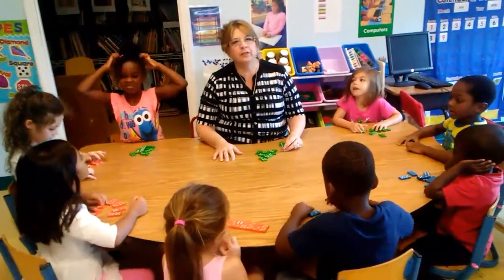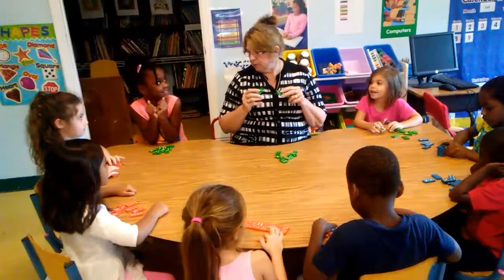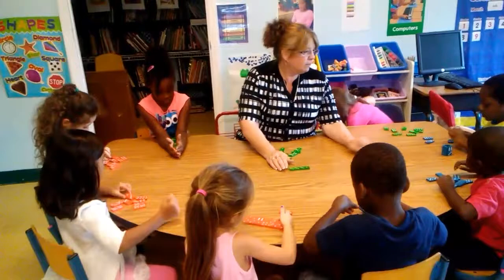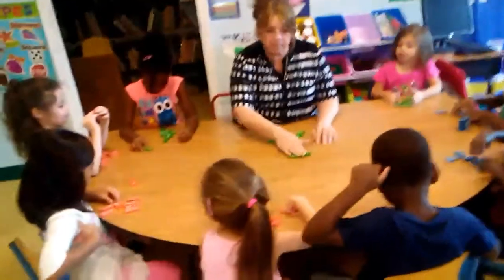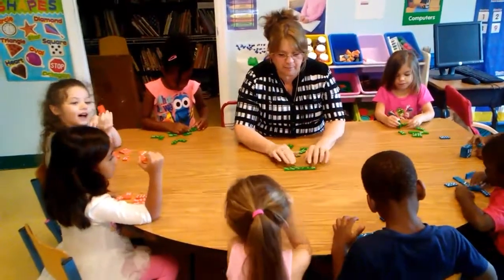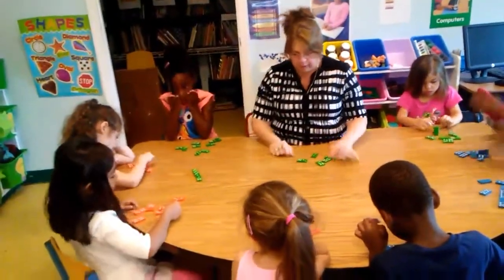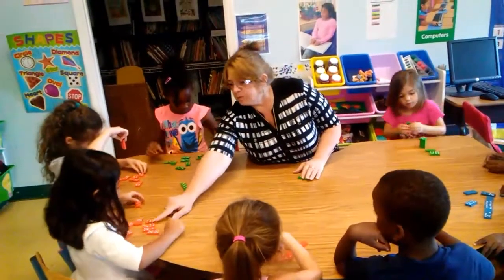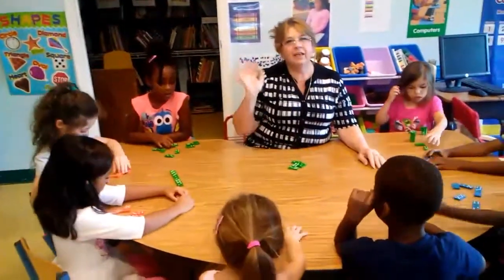Teaching Preschool at Home - Dynamic Dominoes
Dynamic Dominoes

In this lesson, children will be introduced to a variety of beginning math concepts using dominoes.

LEARNING GOALS:

This lesson will help toddlers and preschoolers meet the following educational standards:

Understand numbers, ways of representing numbers, relationships among numbers and number systems

Understand patterns, relations and functions

Represent and analyze mathematical situations and structures using algebraic symbols

LEARNING TARGETS:

After this lesson, toddlers and preschoolers should be more proficient at:

Counting with understanding and recognizing “how many” in sets of objects

Developing an understanding of the relative position and magnitude of whole numbers and of ordinal and cardinal numbers and their connections

Connecting number words and numerals to the quantities that they represent, using various physical models and representations

Sorting, classifying and ordering objects by size, number and other properties

Recognizing, describing and extending patterns such as sequences of sounds and shapes or simple numeric patterns and translating from one representation to another

Analyzing how both repeating and growing patterns are generated